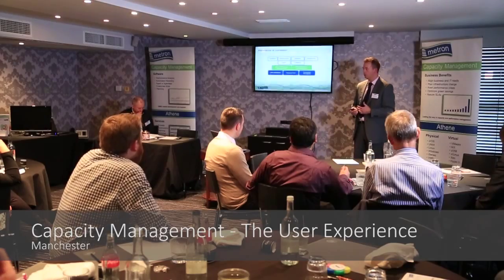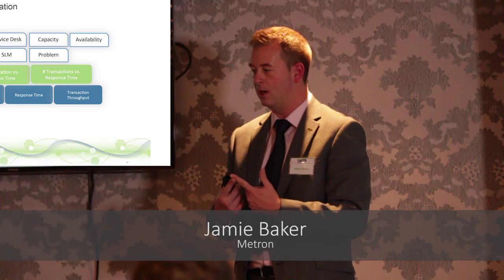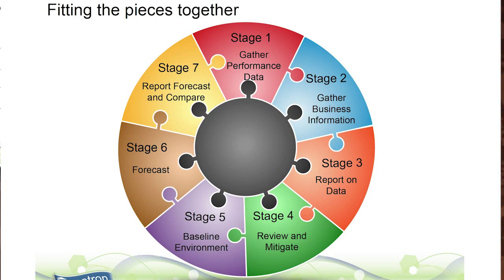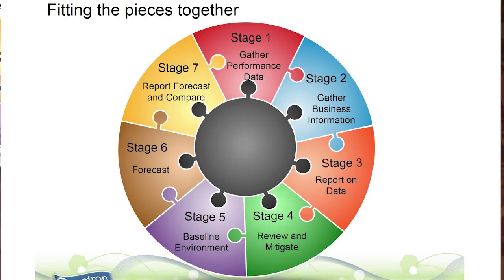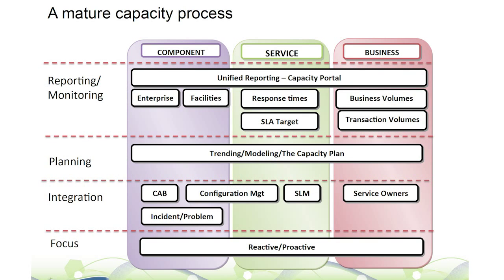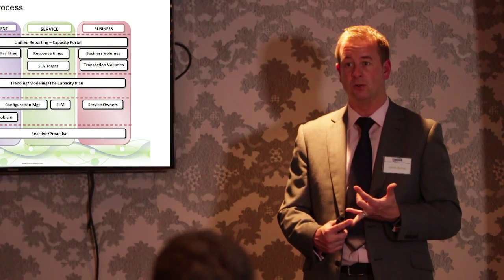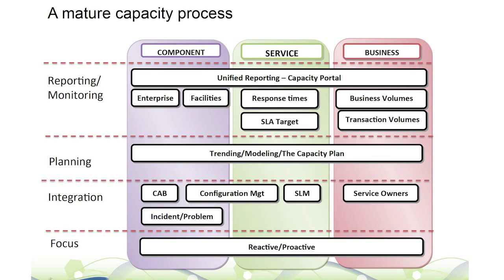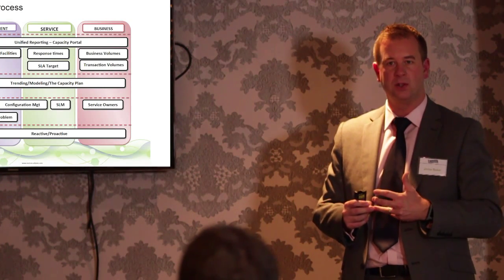Metron Seminar - Capacity Management - The User Experience - Jamie Baker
Part of Jamie Baker's presentation at Metron's Capacity Management - The User Experience Seminar in Manchester.